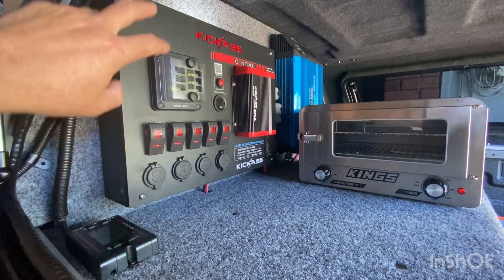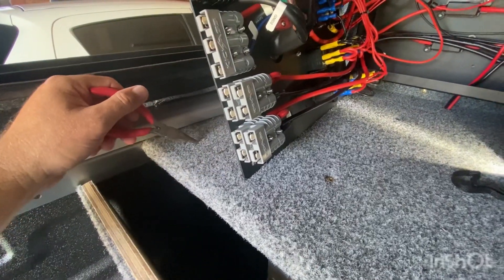How to wire a LED strip to a Kickass control Box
How to wire a 12 volt rocker switch in Robbo’s Kickass control box to led lights in his next gen Ford Ranger canopy.
Ford Ranger
#12 volt lights
led light strip
Next Gen
Ford canopy
rocker switch